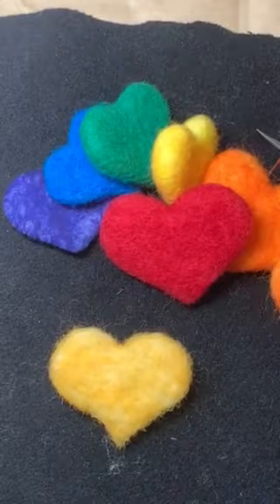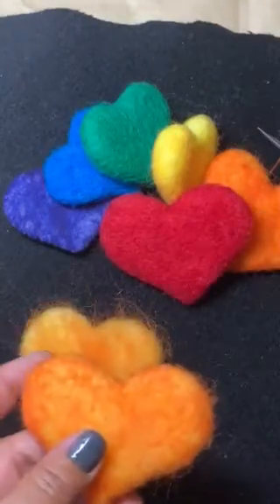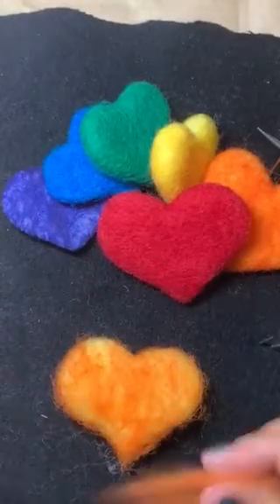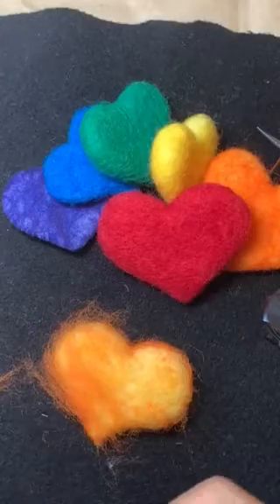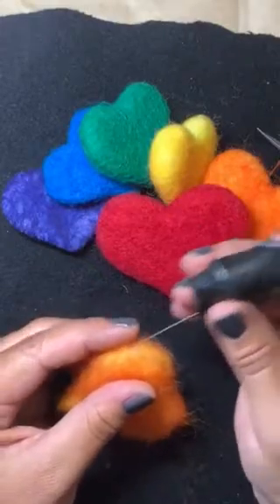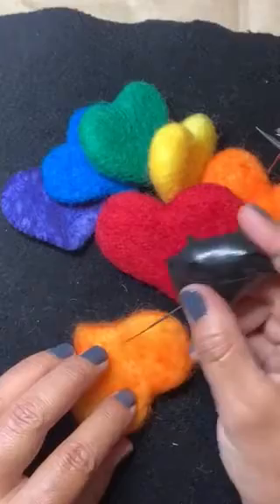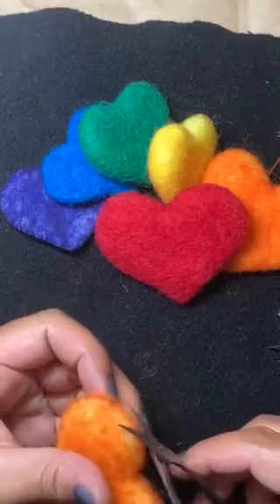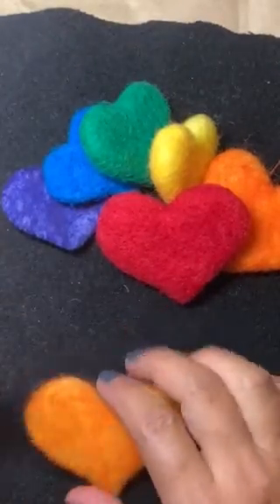Needle Felt Heart Part 3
Yes, it really is Part 3! Download the free Chakra Hearts Beginner Felting Course